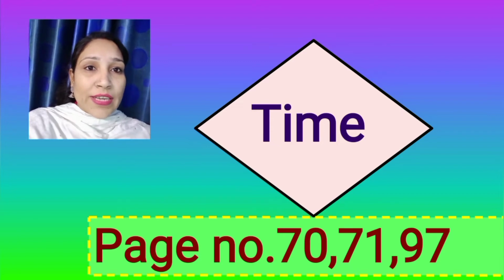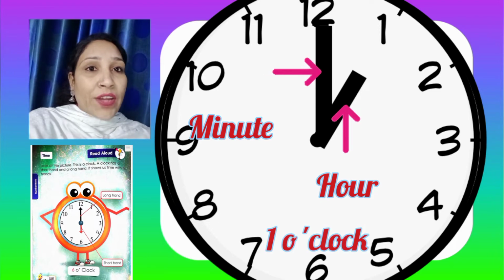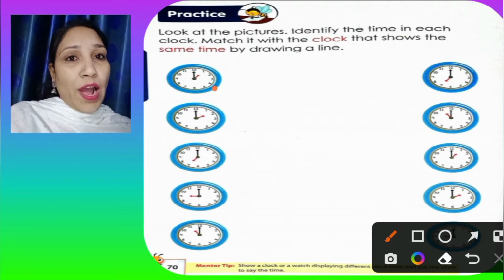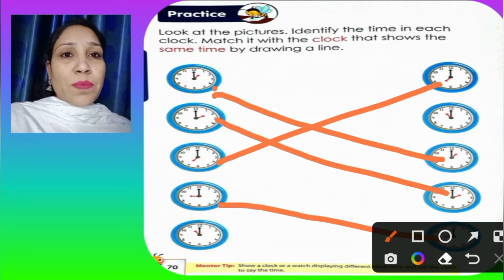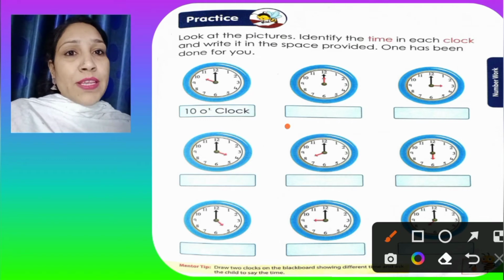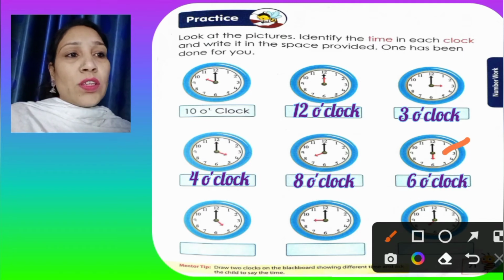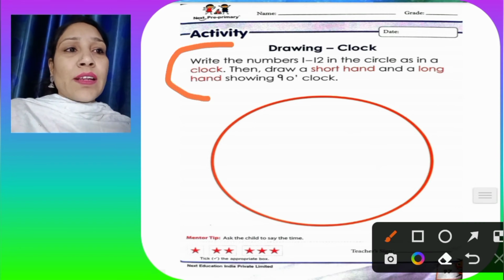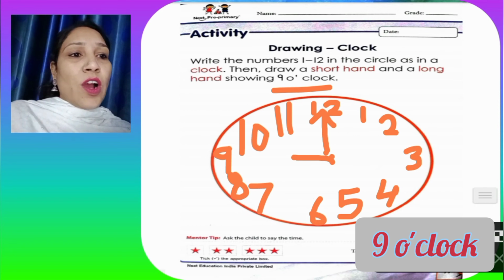UKG#Maths Time No.1